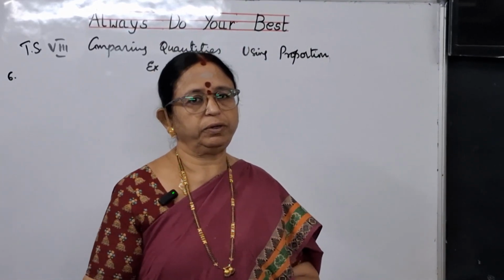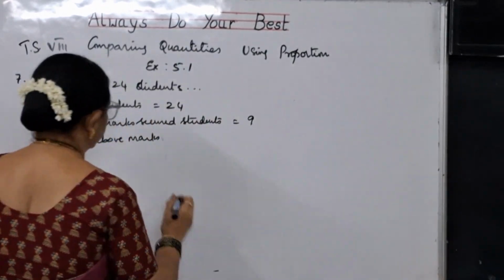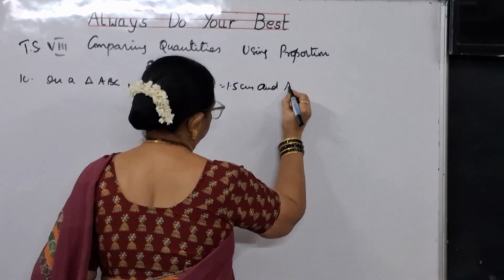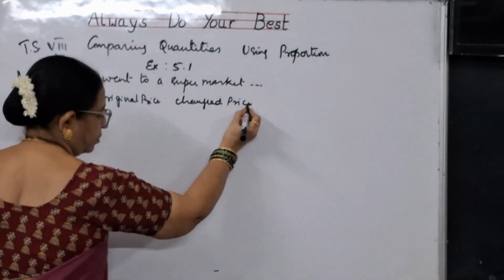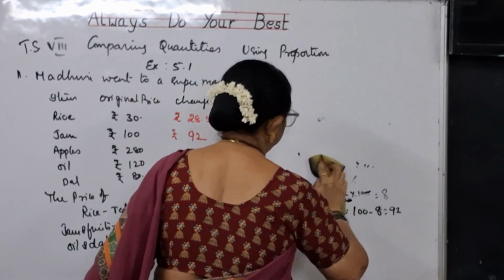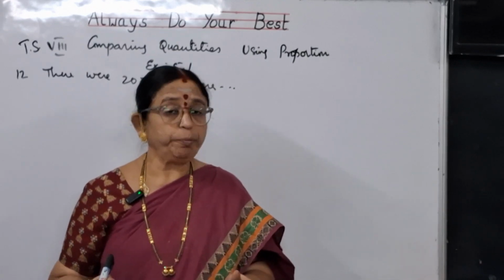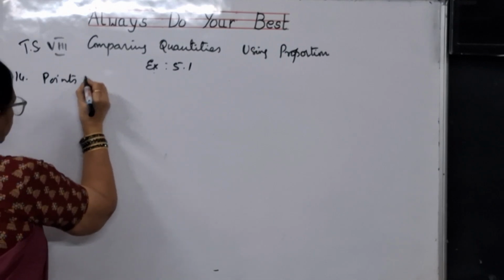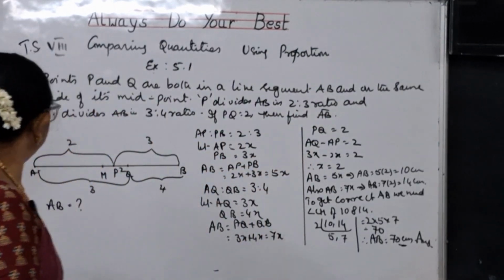CLASS VIII, COMPARING QUANTITIES USING PROPORTION, EXERCISE-5.1-6-14 SUMS